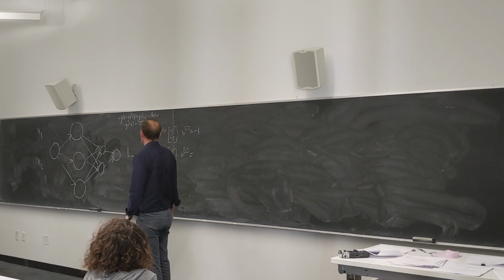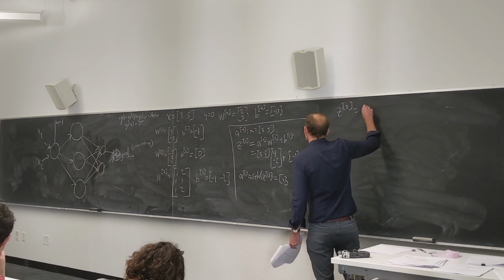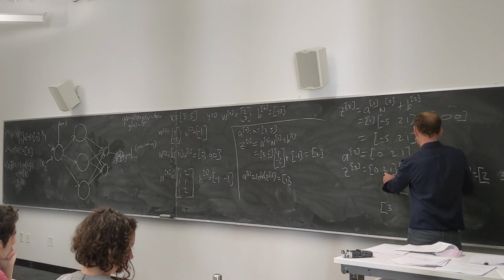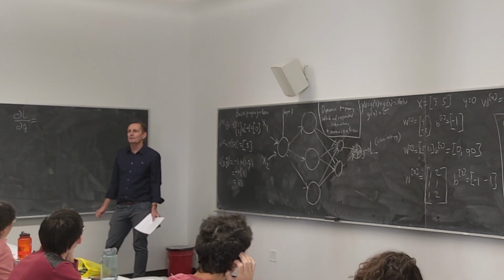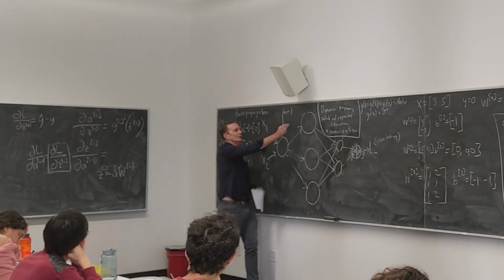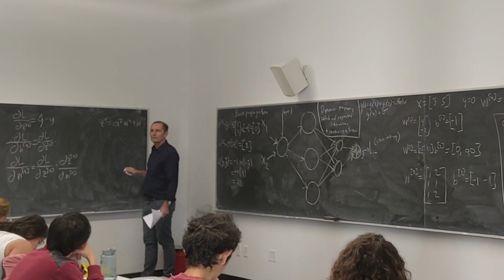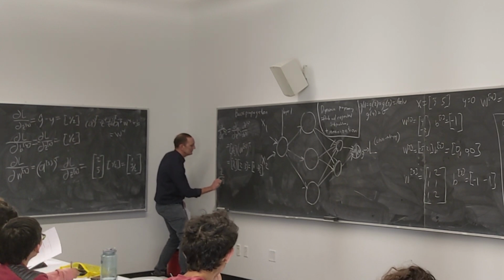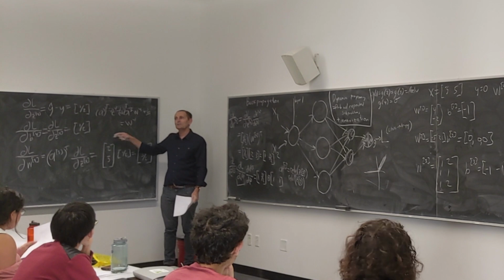CS 152—Lecture 10 (HMC Fall, 2019)